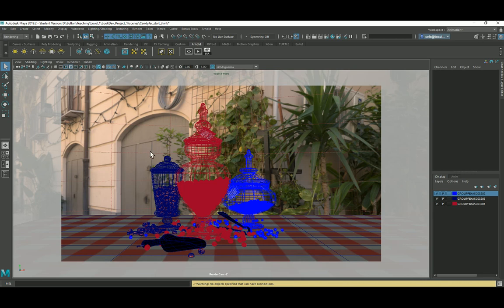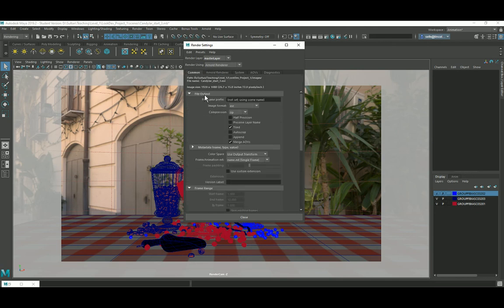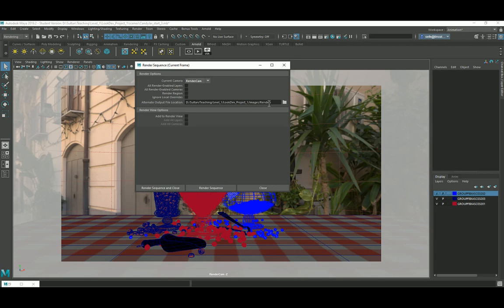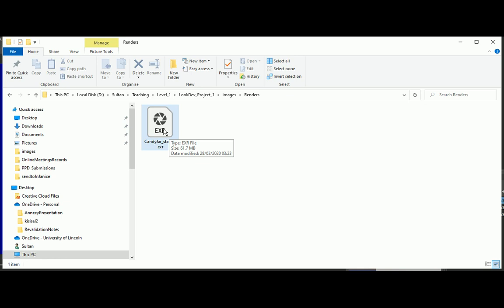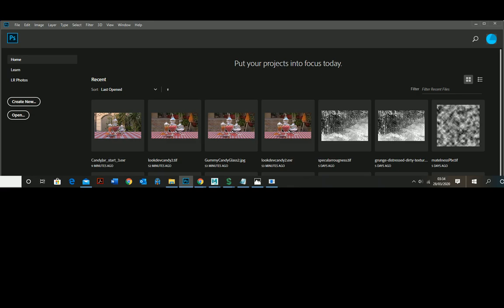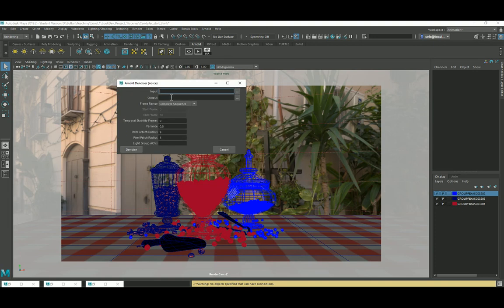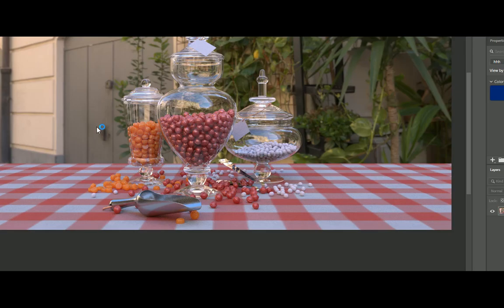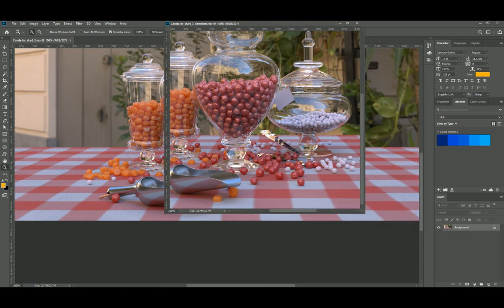Candy Jars 3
1. Scene setup
2. Scale
3. HDRI Image for lighting
4. Shot/render camera setup
5. Arnold render view
6. Glass Shader
7. Shaders with subsurface scattering
8. Rendering the final image
9. Denoising